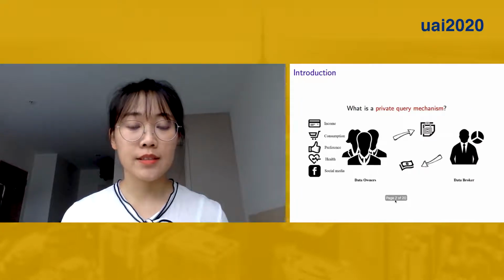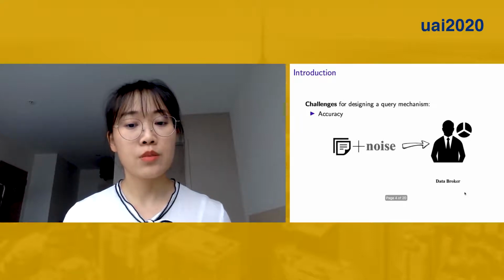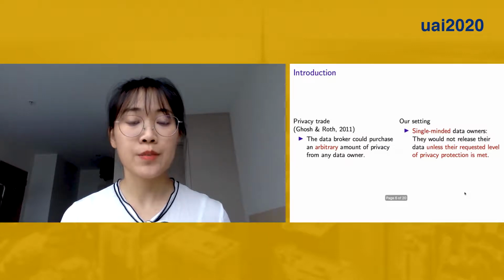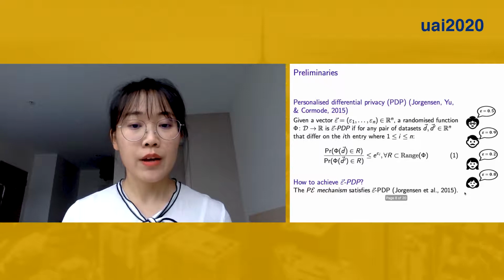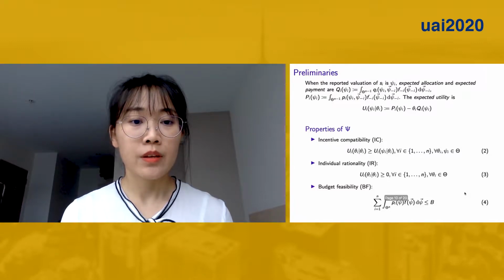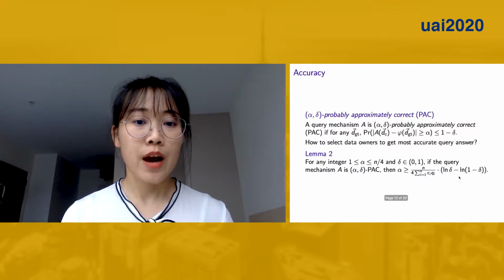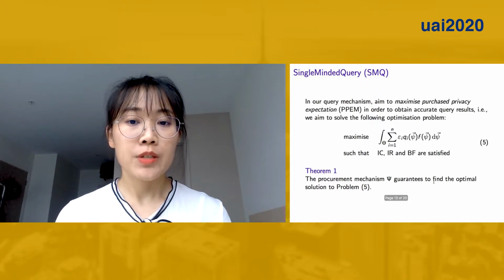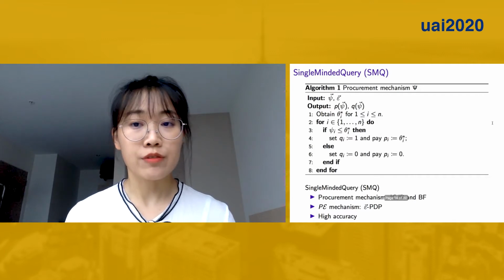Selling Data at an Auction under Privacy Constraints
Selling Data at an Auction under Privacy Constraintsㅇ
ㅇMengxiao Zhang (The University of Auckland)*; Fernando Beltran (The University of Auckland); Jiamou Liu (University of Auckland)ㅇㅇPrivate data query combines mechanism design with privacy protection to produce aggregated statistics from privately-owned data records. The problem arises in a data marketplace where data owners have personalised privacy requirements and private data valuations. We focus on the case when the data owners are single-minded, i.e., they are willing to release their data only if the data broker guarantees to meet their announced privacy requirements. For a data broker who wants to purchase data from such data owners, we propose the SingleMindedQuery (SMQ) mechanism, which uses a reverse auction to select data owners and determine compensations. SMQ satisfies interim incentive compatibility, individual rationality, and budget feasibility. Moreover, it uses purchased privacy expectation maximisation as a principle to produce accurate outputs for commonly-used queries such as counting, median and linear predictor. The effectiveness of our method is empirically validated by a series of experiments.